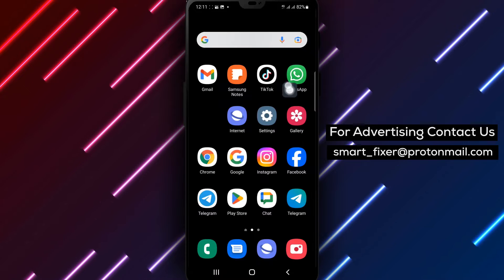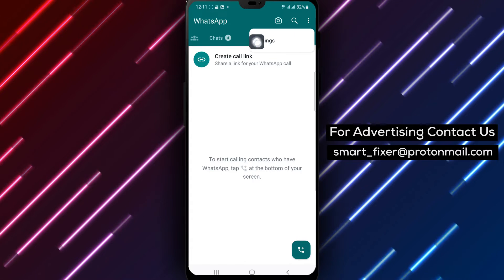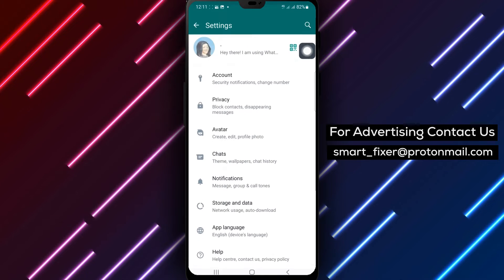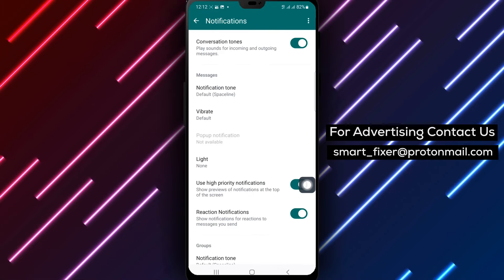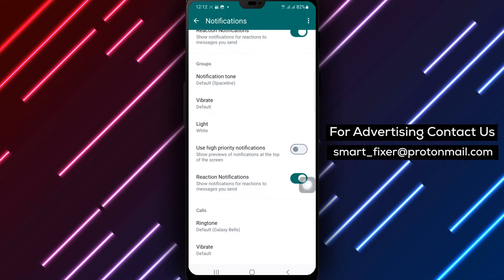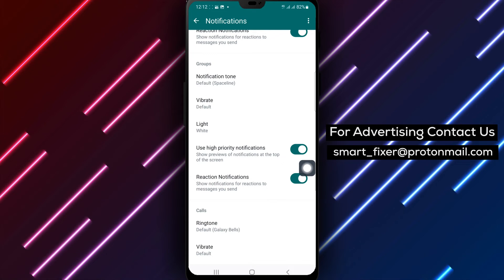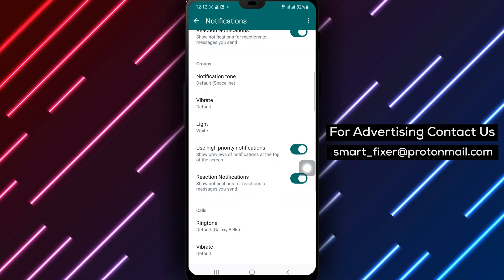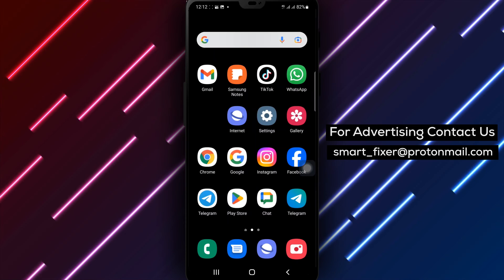How To Enable Use High Priority Notifications In WhatsApp Groups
Learn how to enable high priority notifications in WhatsApp groups with our full guide! Follow these simple steps:

1. Open WhatsApp on your Android device.
2. Tap the three dots icon at the top right of the page.
3. Tap 'Settings.'
4. Tap 'Notifications.'
5. Under 'Groups,' turn on 'Use High Priority Notifications.'

By enabling high priority notifications, you'll receive important group notifications with higher priority, ensuring you never miss any crucial updates.

Leave your questions and suggestions in the comments below.